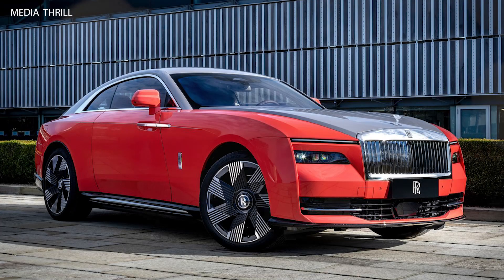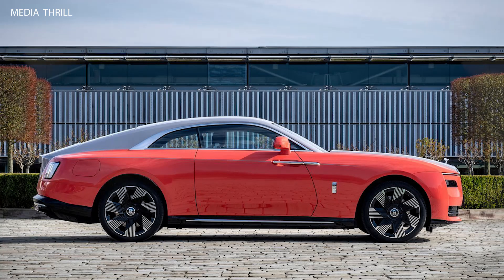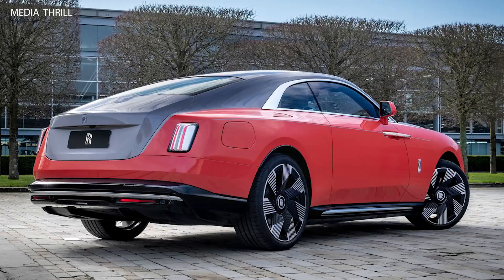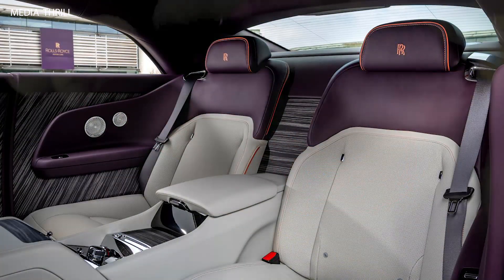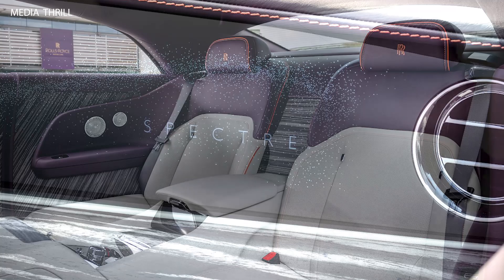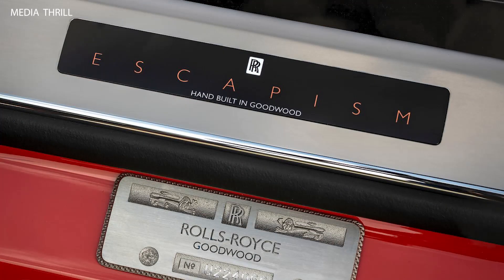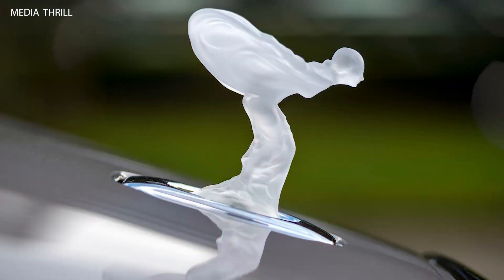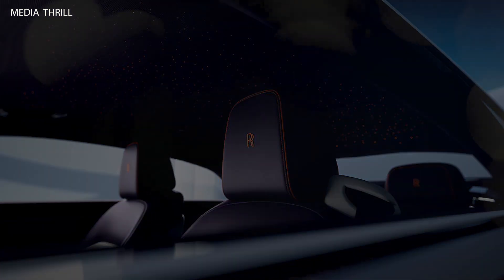Rolls Royce Spectre Escapism 2024 Facts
Video Edit:   Team Media Thrill
2024 rolls royce spectre review, rolls royce ry cars review, rolls royce spectre review, rolls royce spectre interior, supercars, supercar blondie, supercarblondie